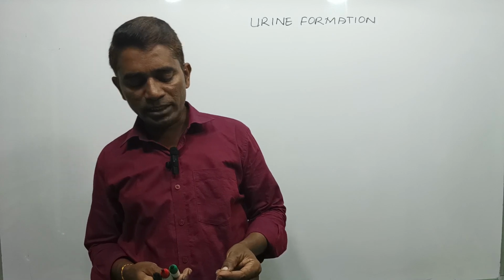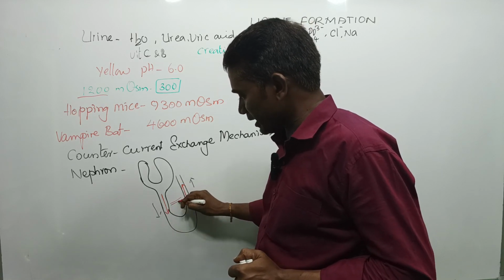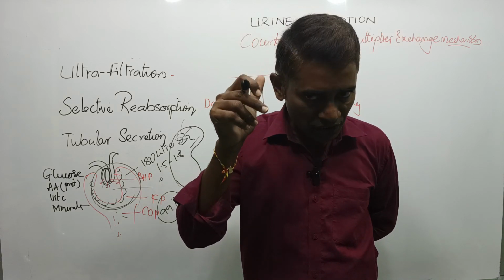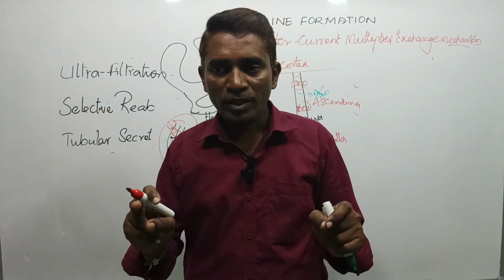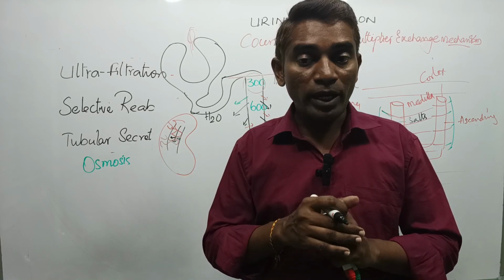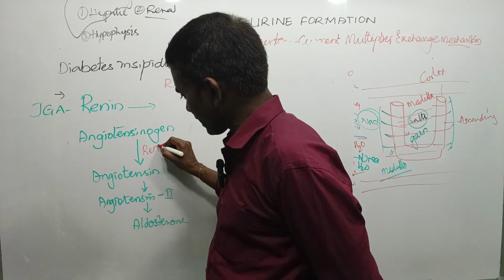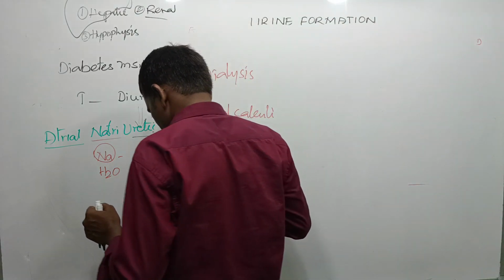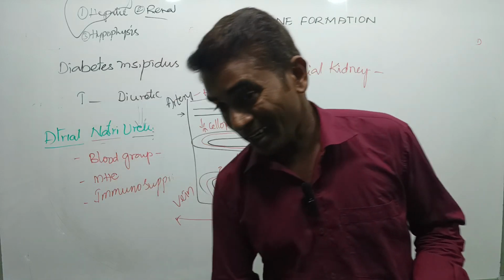APPSC Degree Lecturers /Junior Lecturers Zoology Subject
Excretory system 2